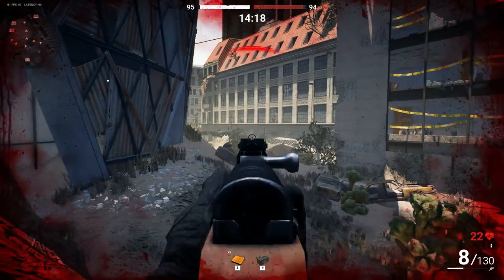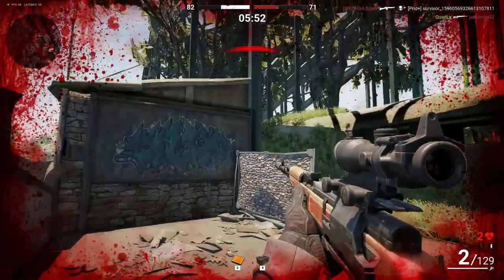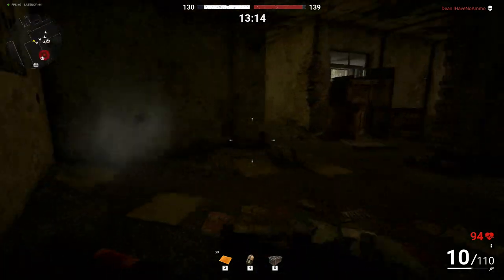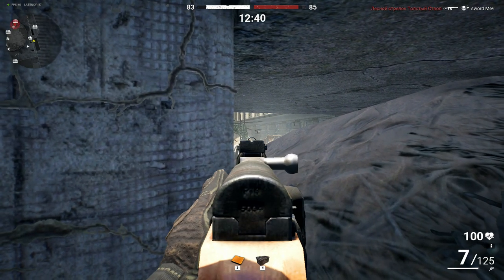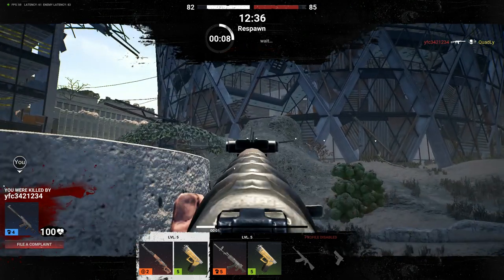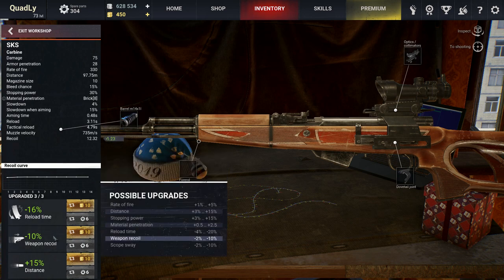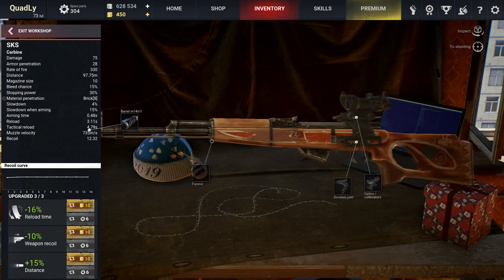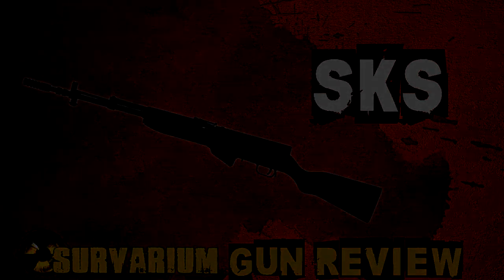[Survarium Gun Review] SKS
This gun is a piece of garbage good for headshots only... if you have steady hands. Anything else? Even punching is better...